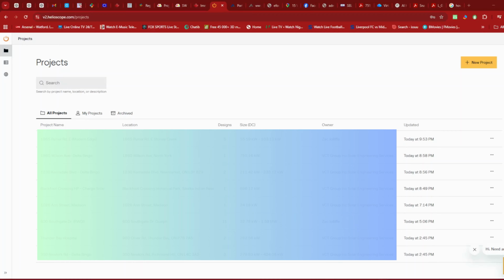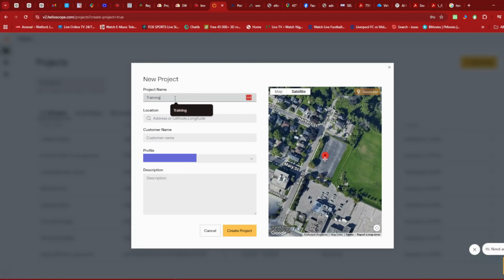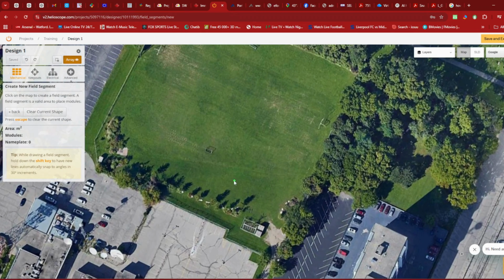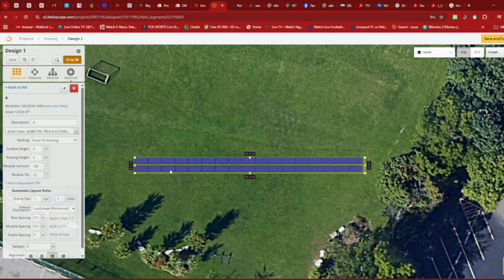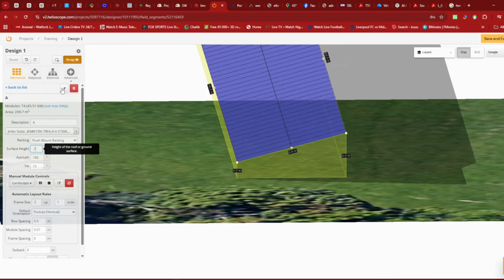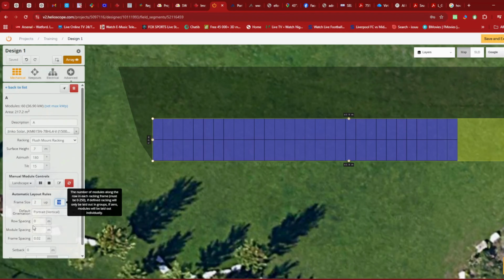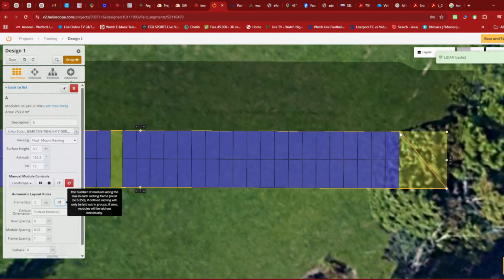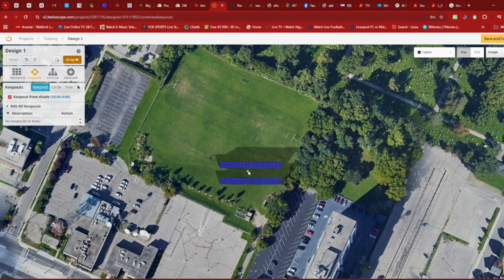Helioscope Design class 1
In this video, I walk you through how to use HelioScope to design a complete solar PV system from scratch. Whether you are a beginner or an experienced engineer, this session will help you understand practical solar design workflows used in real projects.